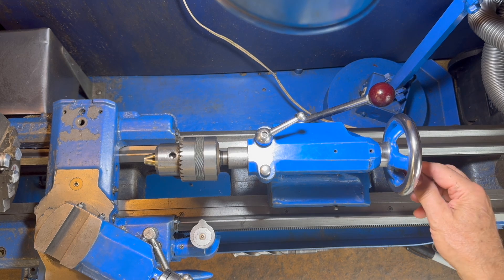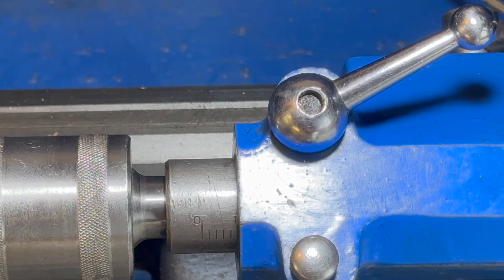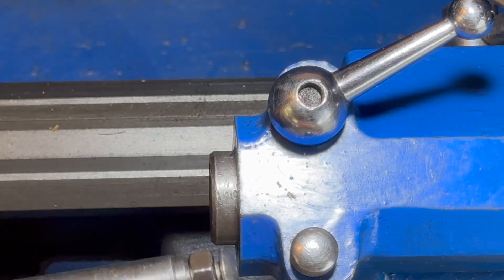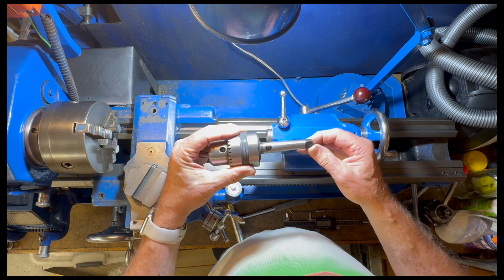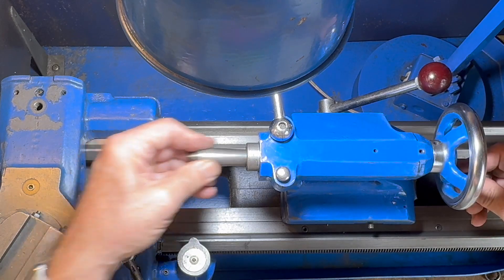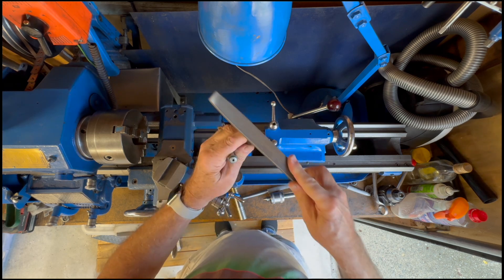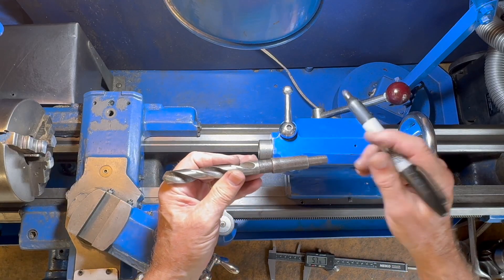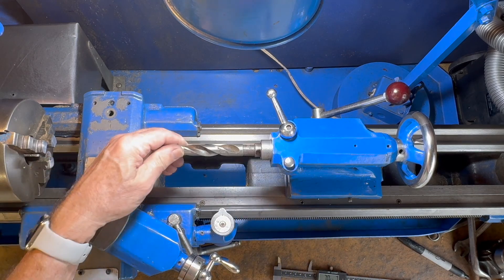A problem with ejecting tools from the tailstock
The lathe tailstock has a mechanism which automatically ejects tools that are mounted in the morse taper of the quill. When the quill is retracted, the tool pops out. A problem often arises when the Jacobs chuck is too long and it ejects too early, leaving part of the calibrations un-useable.  Other tools may be too short and do not eject at all. What is the ideal length of the tool's morse taper?

RIDE THE GEAR TRAIN
The free online program for calculating gear trains, threads and other things: